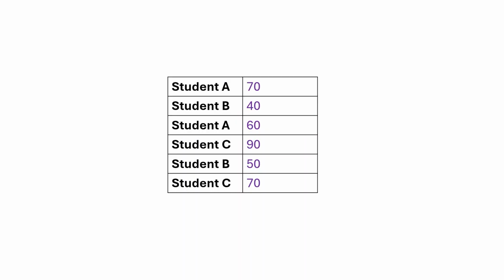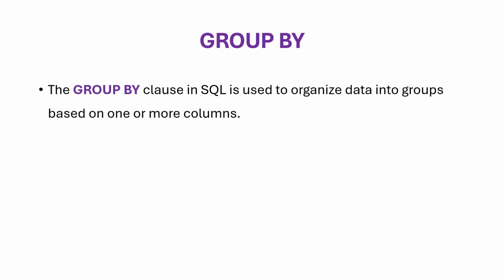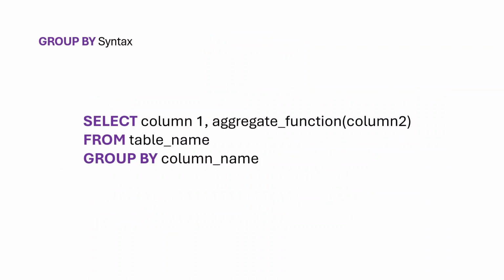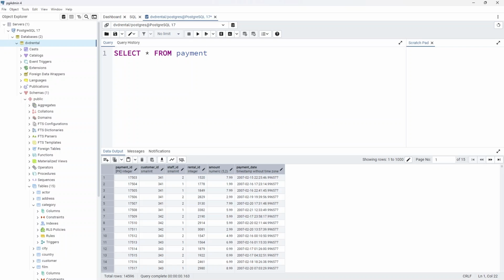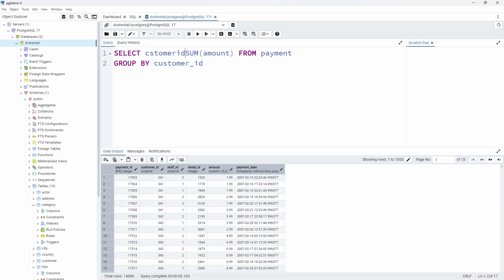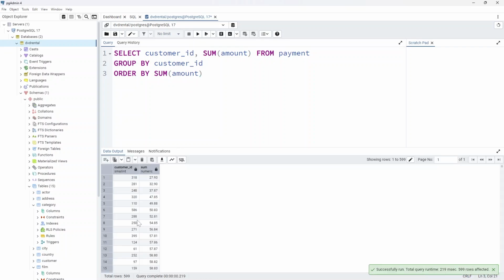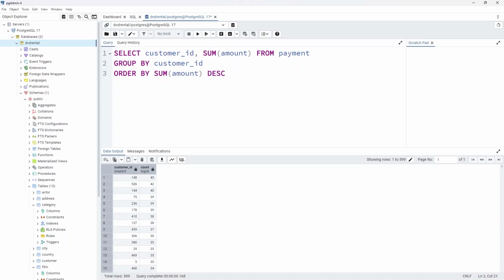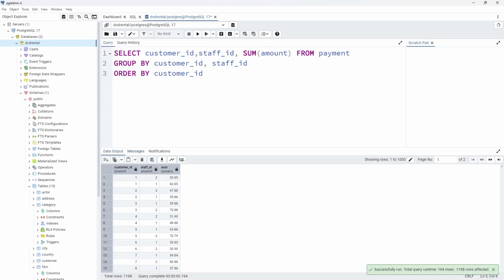15. GROUP BY in SQL | SQL Course for Beginners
The GROUP BY clause in SQL is used to organize data into groups based on one or more columns. It’s typically paired with aggregate functions (e.g., SUM, COUNT, AVG, MAX, MIN) to perform calculations for each group.

Think of it as sorting data into buckets, where each bucket represents a unique group defined by the values in the specified column(s)